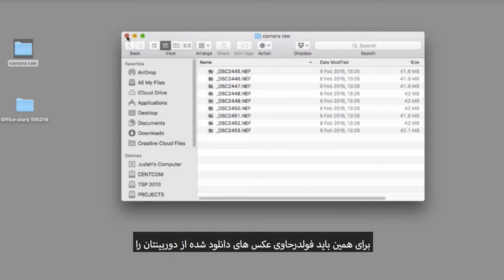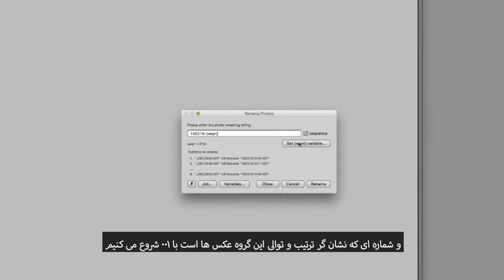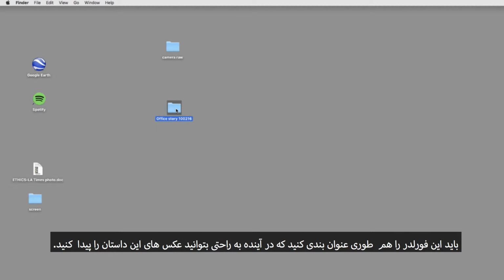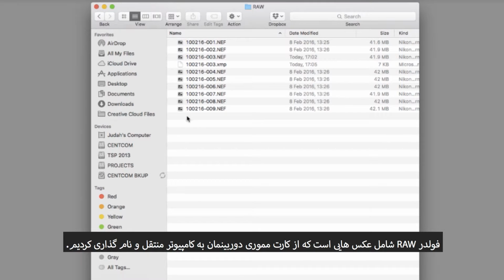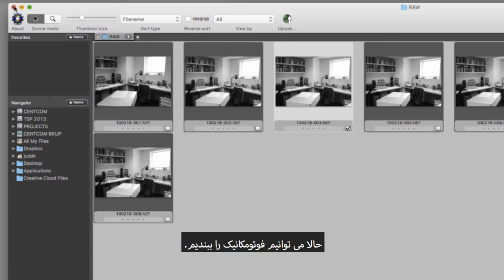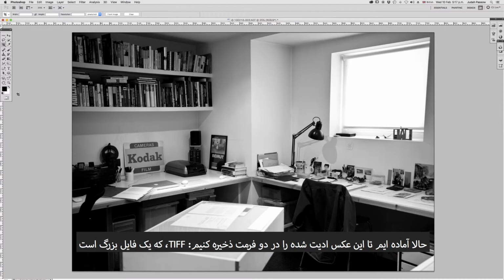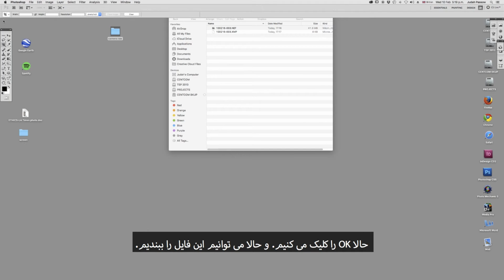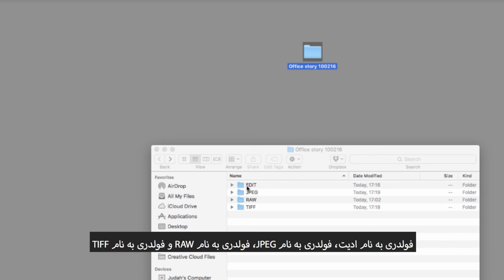درس دوم / آرشیو درعکاسی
در این درس خواهید دید که چطورمی‌توانید سیستم آرشیو‌بندی مطمئنی را برای خود طراحی کنید تا بتوانید از آن برای نگهداری و نظم‌ دادن به تمام عکس‌هایتان به طرزی منطقی استفاده کنید.